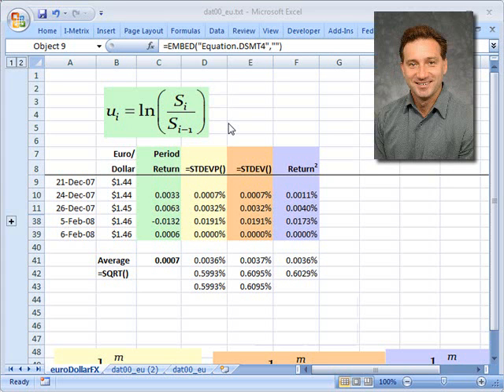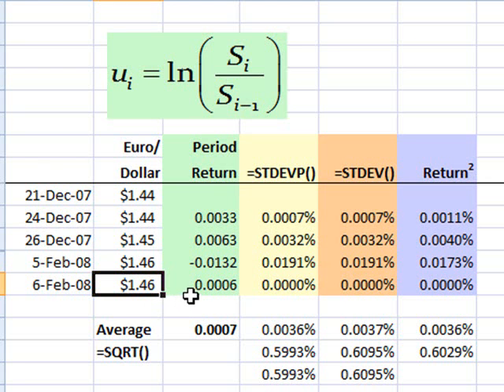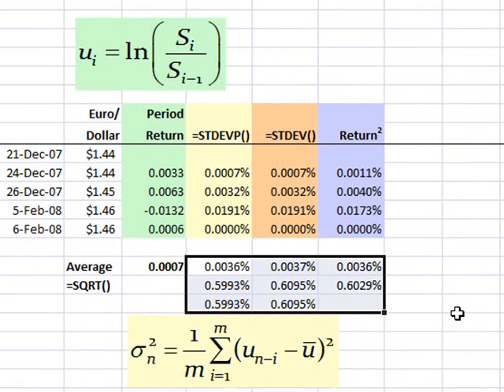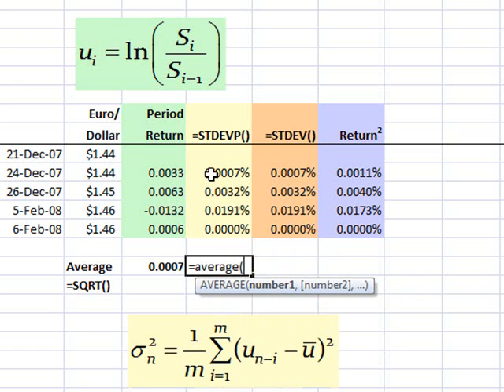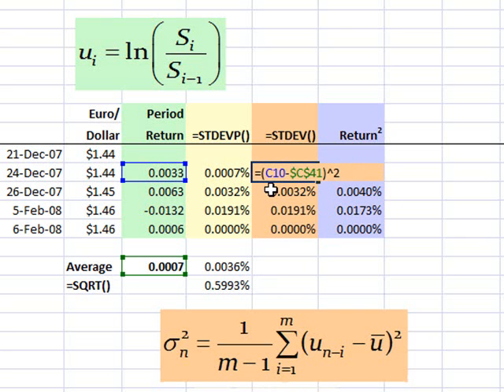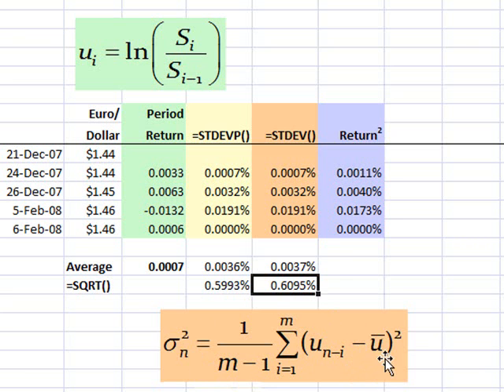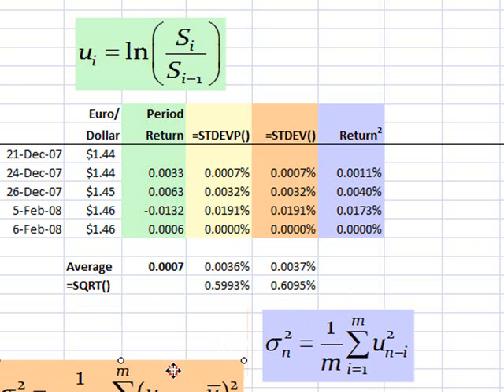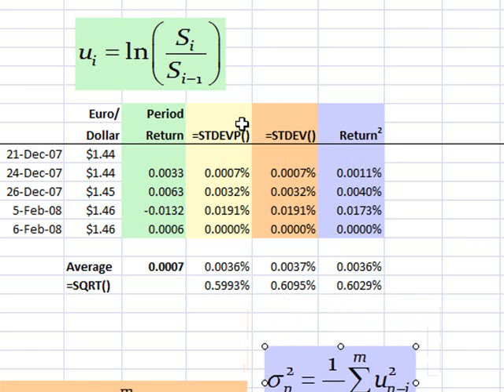FRM: Volatility: Moving Average Approaches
Within stochastic volatility, moving average is the simplest approach. It simply calculates volatility as the unweighted standard deviation of a window of X trading days. Here I show the three "flavors:" population variance (volatility = SQRT[variance]), sample, and simple.